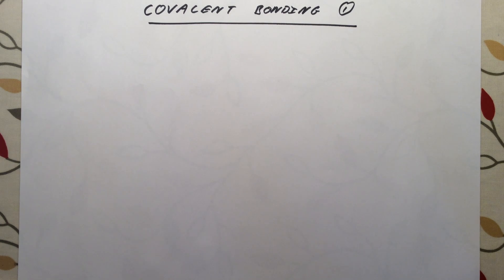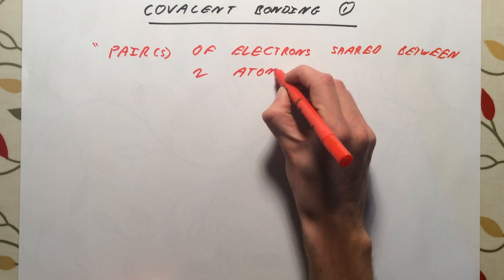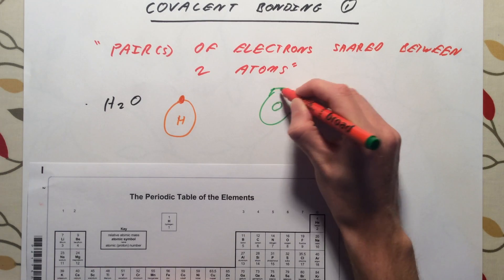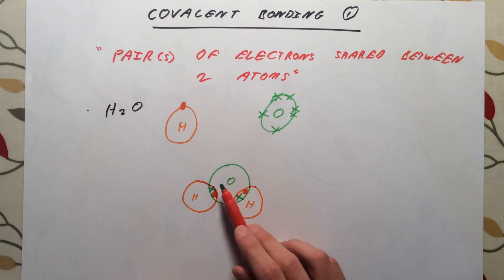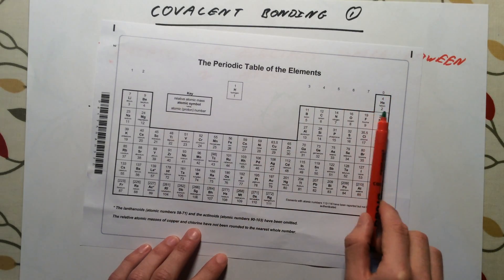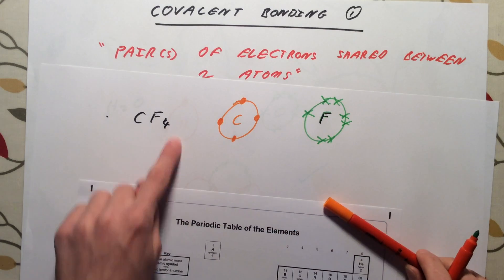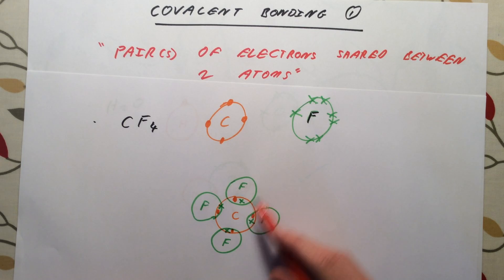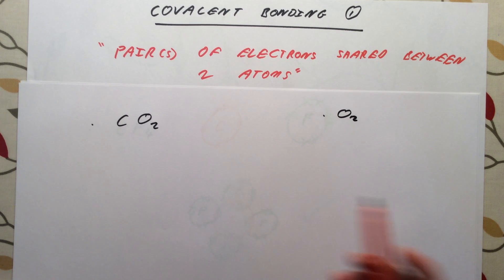Covalent Bonding - GCSE Chemistry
Summary video on Covalent Bonding for GCSE Chemistry.